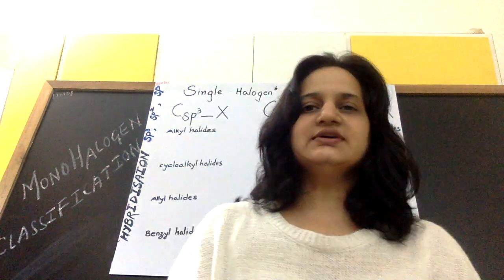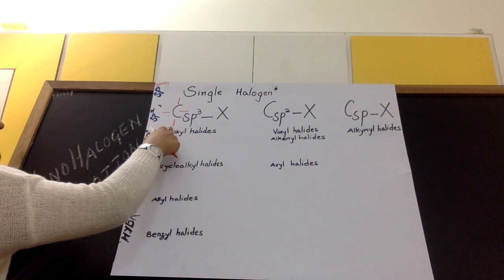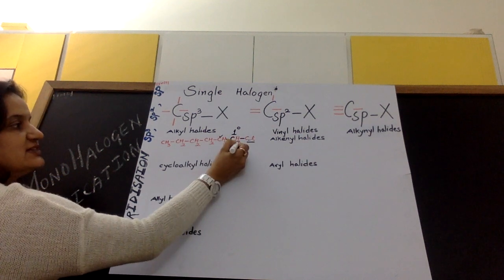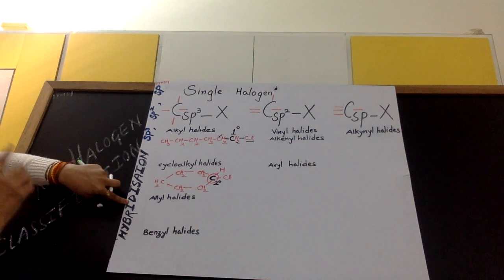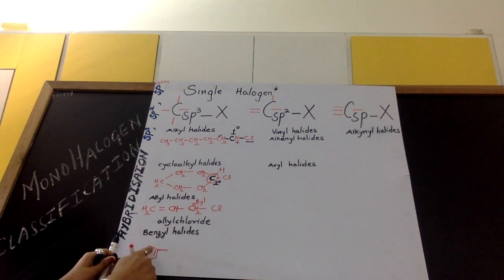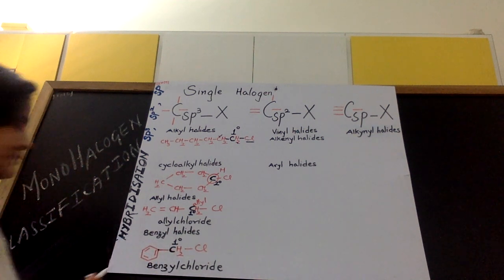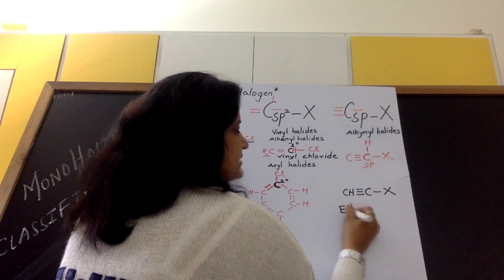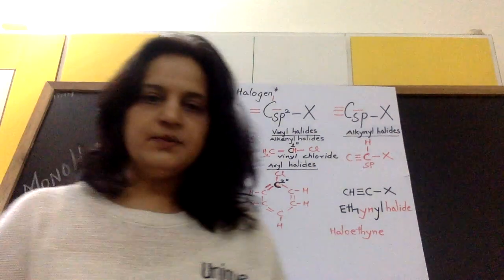halogen derivatives lecture04 classification of monohalogen derivatives on the basis of HYBRIDISATIO